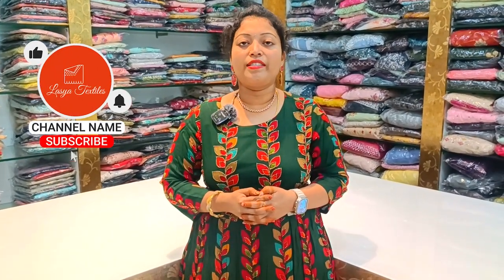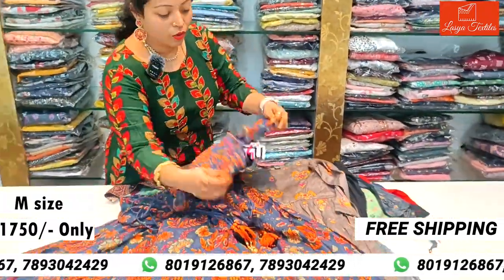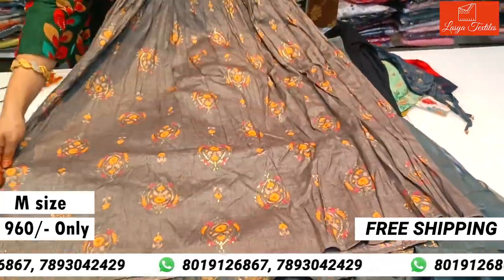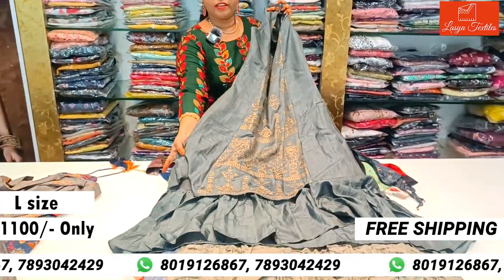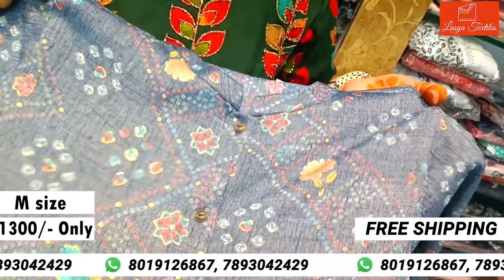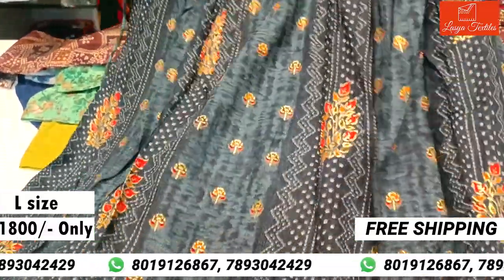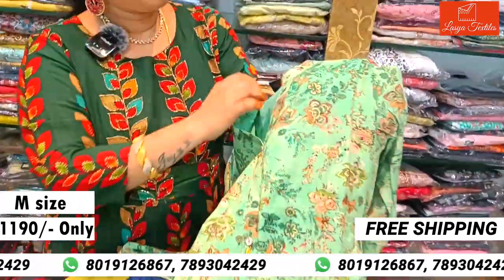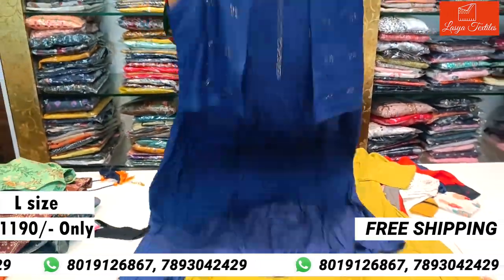ట్రెండింగ్ కలెక్షన్ తక్కువ ధరలో || M, L, XL Size లో || Lasya Textiles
our offline store opposite bliss inn hotel, near sivudu bomma,  narasaraopet

For any query and Cost Take Screenshot and send to Whatsapp message 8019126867, 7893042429